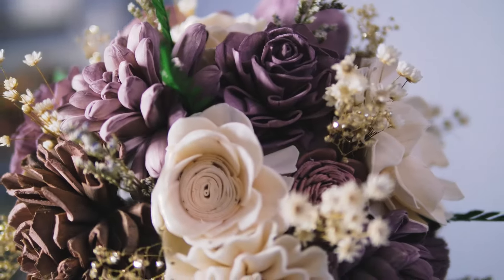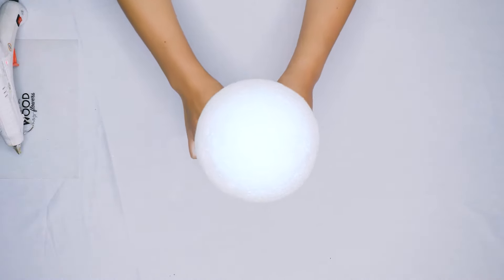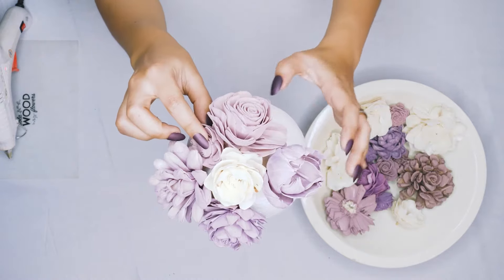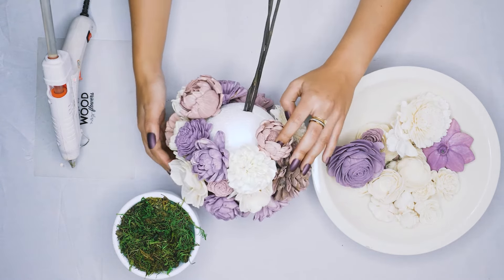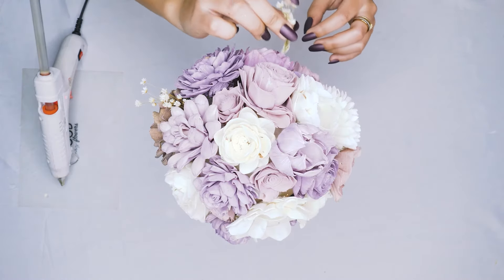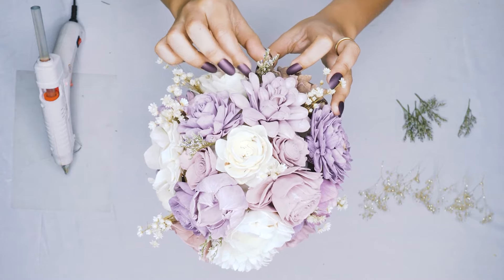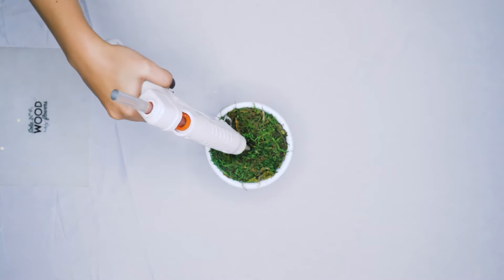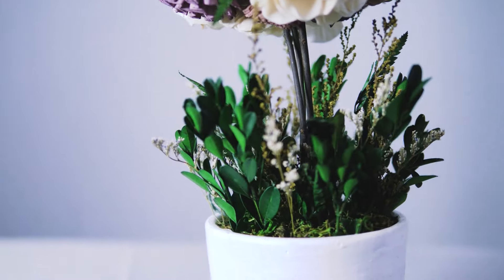Topiary Centerpiece Tutorial - Sola Wood Flowers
How to make a topiary centerpiece: our step-by-step tutorial!

What You'll Need:
Sola Wood Flower
Preserved Stoebe
Leather Fern
Dried Star Flowers
Baby's Breath
Boxwood Greenery
Dried Caspia
Claypot
Floral Foam
Moss
Styrofoam Ball
Glue Gun
Twigs

With over 25K members, our Facebook group is home to the largest (and most supportive) sola wood crafting community

The Original Wood Flower Company

Need Help?
Our customer service team is available 5am to 10pm MST via phone, live chat, SMS or email